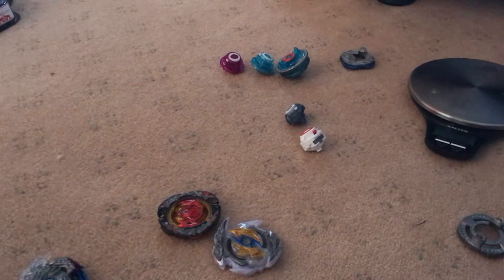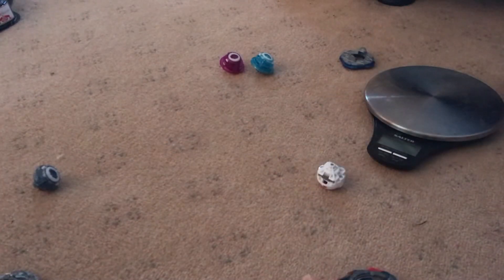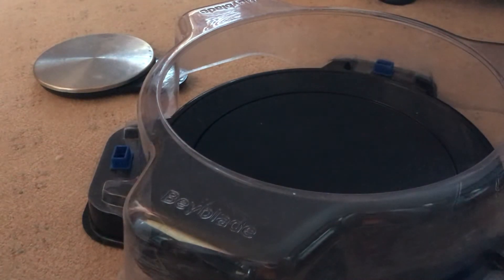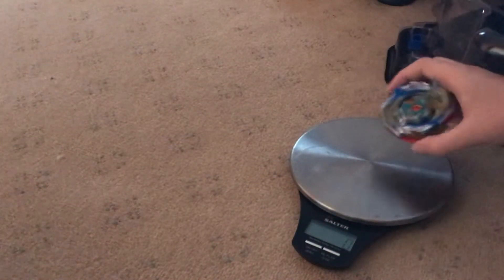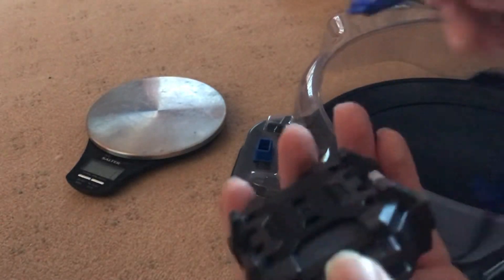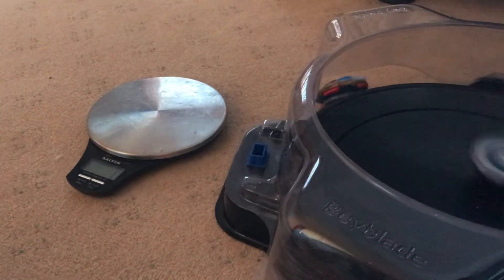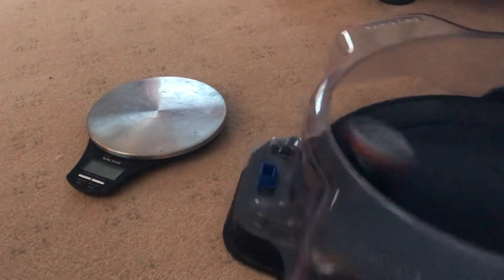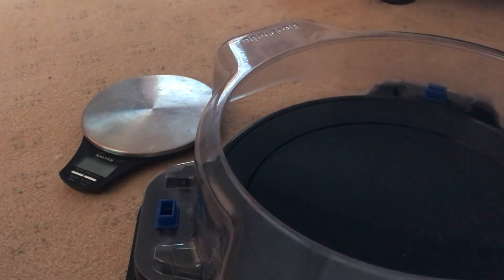The heaviest beyblade combo on YouTube (75g)